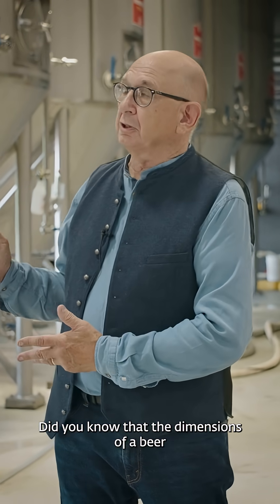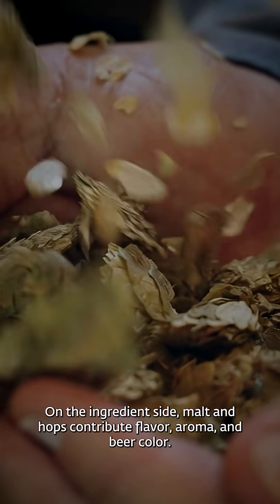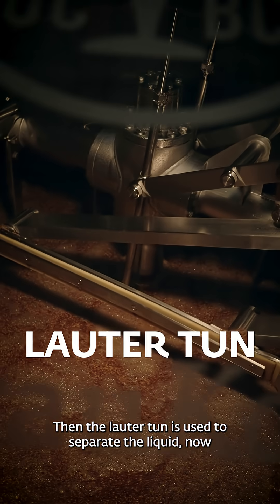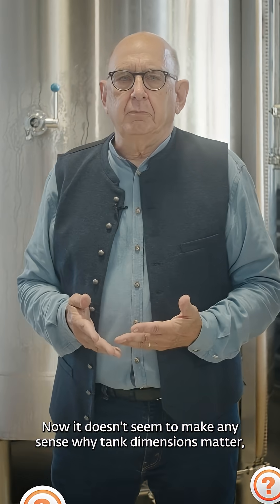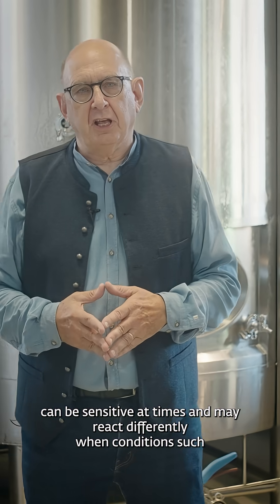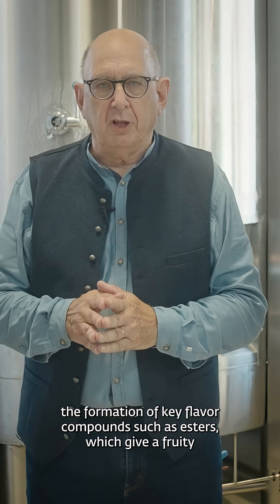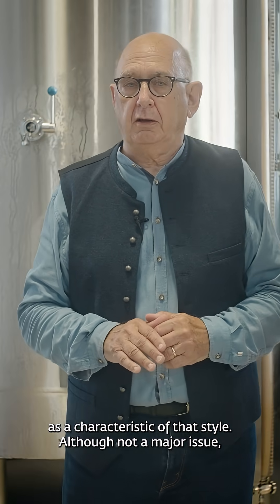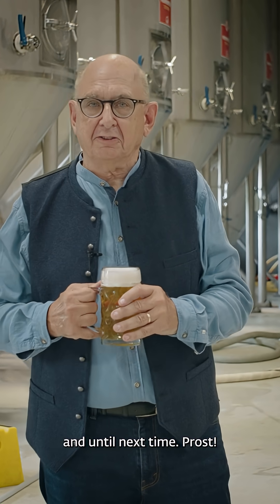Brewbites with Dwight | How Beer Gets its Flavor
Did you know the dimensions of a beer fermentation tank can significantly affect beer flavor?

Meet Dwight Garrels, Haskell's resident brewing expert and CO2 engineer, who’s here to explain why your tank shape might be messing with your malt.

In the first episode of our new series, Brewbites & Insights with Dwight, Dwight discusses the impacts of brewer’s yeast & the role CO2 plays in your final flavor.

Tune in, have a laugh and learn a lot.